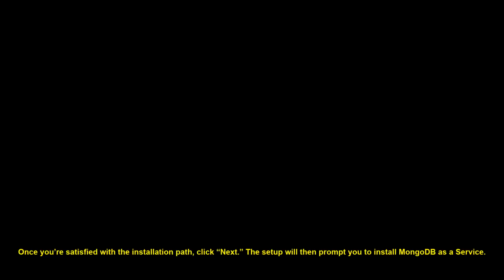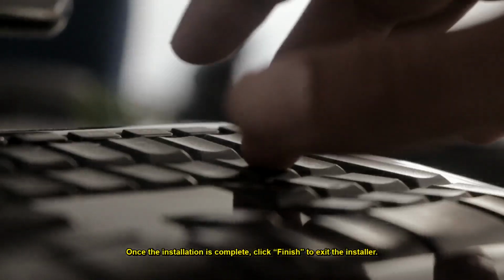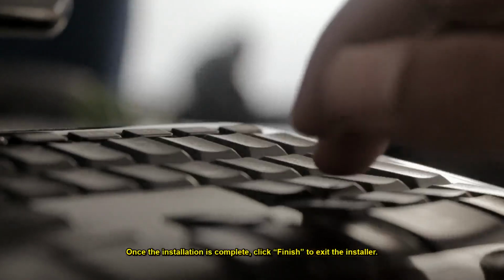How to download and set up MongoDB Community Server - Complete Guide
In this comprehensive tutorial, we guide you step-by-step on how to download and set up MongoDB Community Server on your machine. Whether you're a beginner or an experienced developer, this video covers everything you need to know, from installation to configuration. Learn how to get started with MongoDB, set up your first database, and explore its powerful features. Don't miss out on this essential resource for mastering MongoDB!